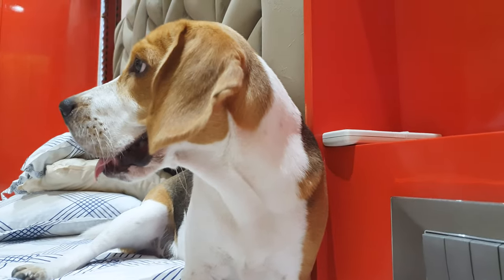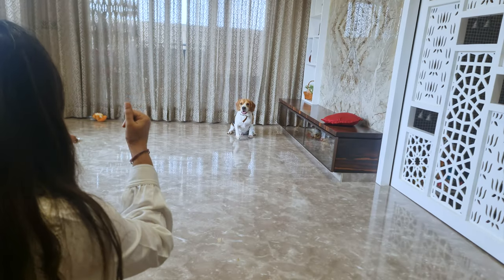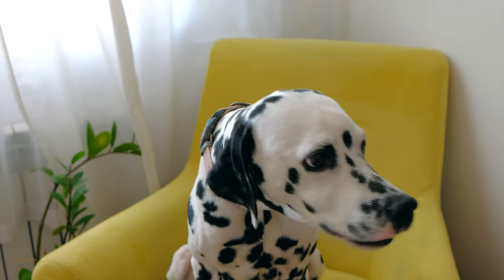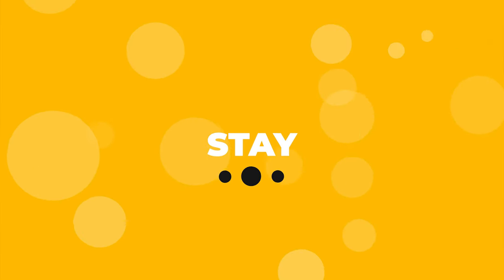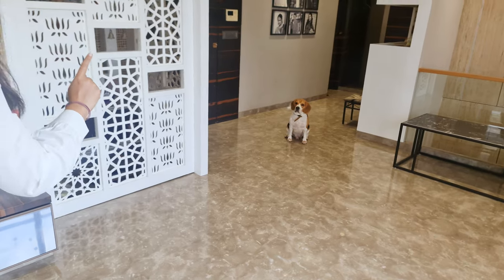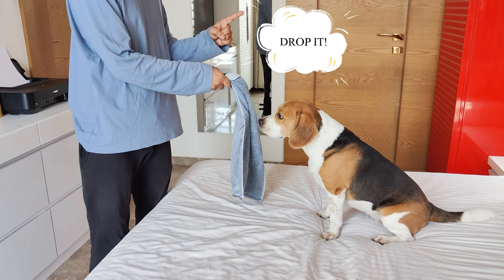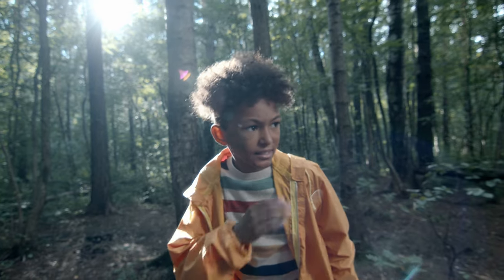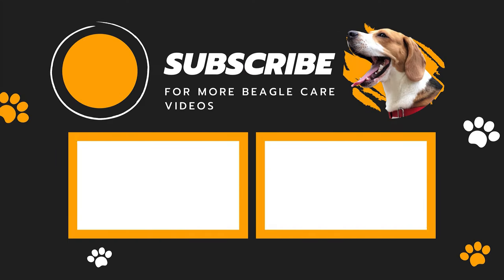5 Important Commands that can Save your Beagle's life!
The tricks and commands you teach your beagle could actually end up saving their life one day? Imagine being able to command your beagle out of a dangerous situation!  Sounds like a superhero skill, right?So in todays video we will go through some of the most important commands to tech your beagle.